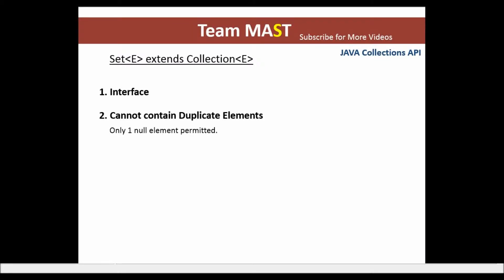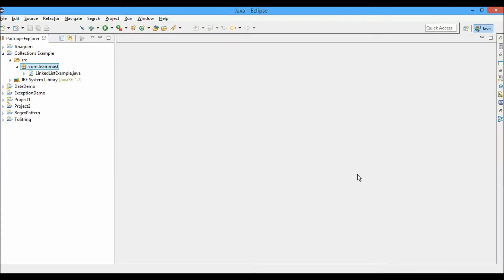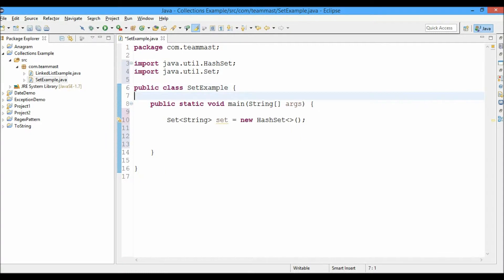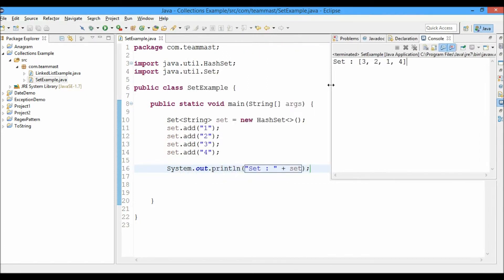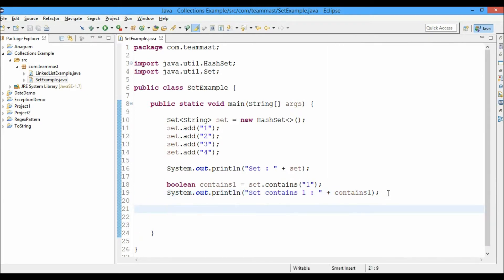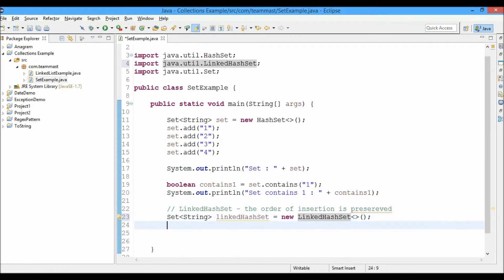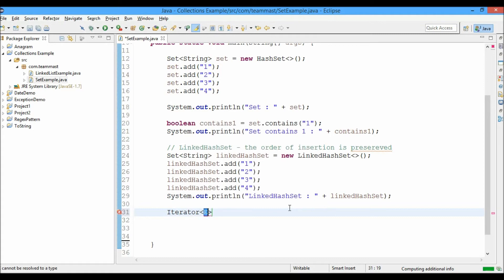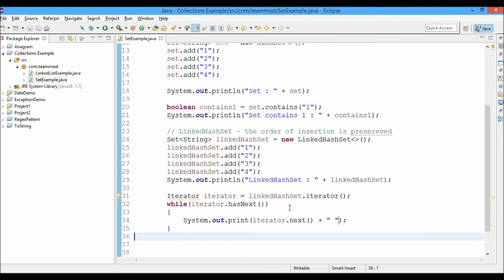Set Example in Java | Team MAST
The Set interface implements the Collection interface.

You will learn Following about HashSet:
1. It uses hashtable to store the elements.
2. It implements Set interface.
3. It contains unique elements only.

LinkedHashSet:
1. It implements Set interface.
2. It contains unique elements only like HashSet.
3. It maintains insertion order. [Difference between LinkedHashSet and HashSet]

TreeSet:
1. It contains unique elements only like HashSet.
2. The TreeSet class implements NavigableSet interface that extends the SortedSet interface.
3. It maintains ascending order while storing elements.